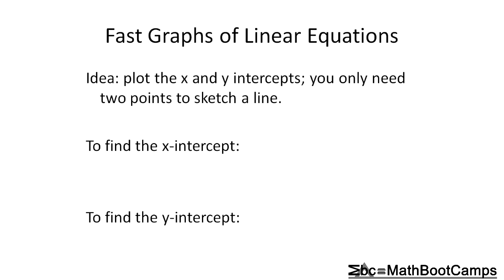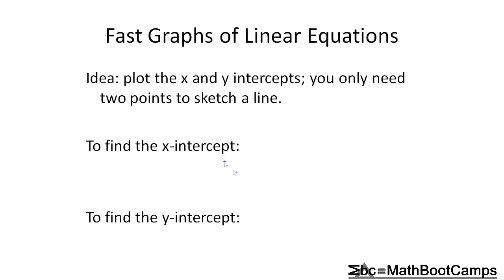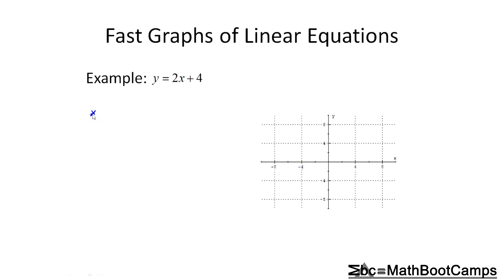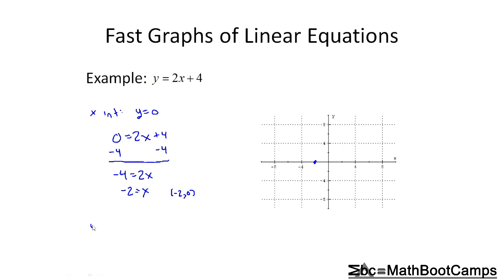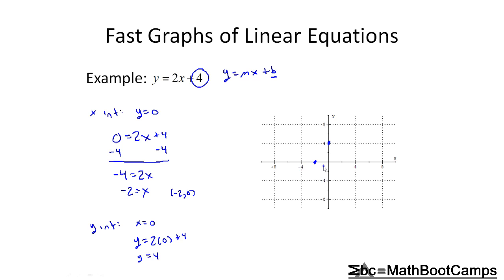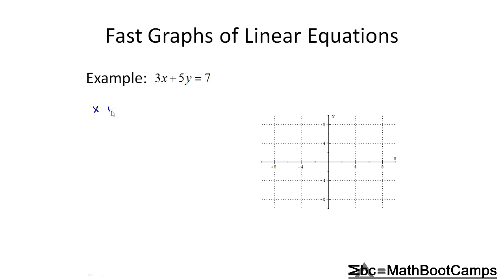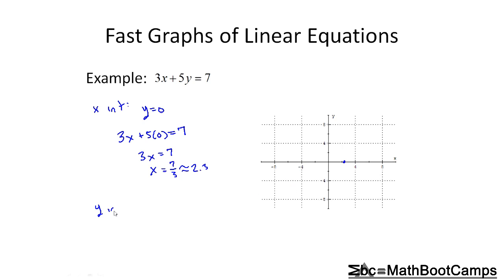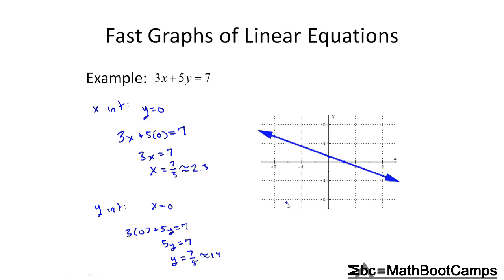Graphing Lines with x and y intercepts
Using two examples, this video will show you how to quickly and easily graph linear equations using their x and y intercepts. This is one of the fastest ways to sketch a graph by hand.